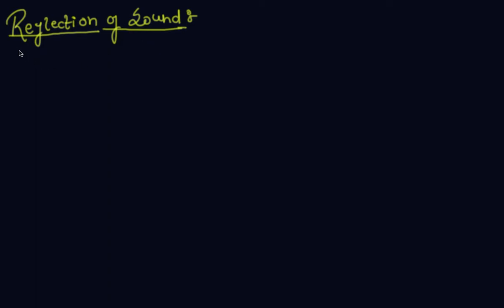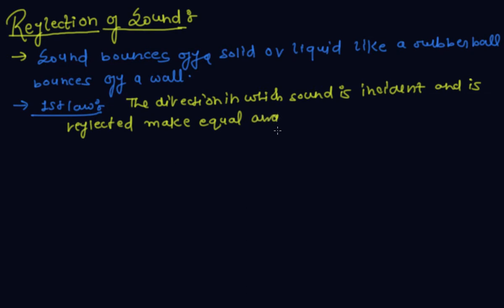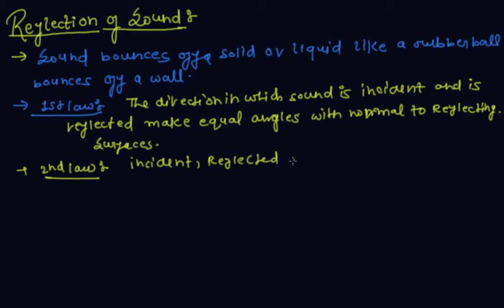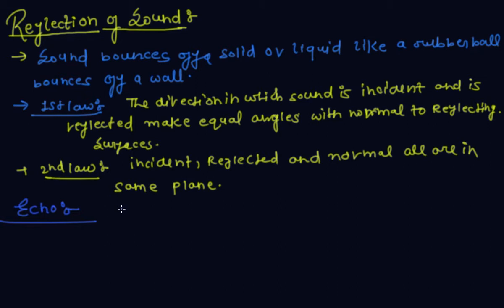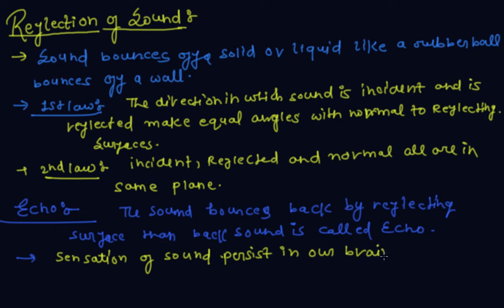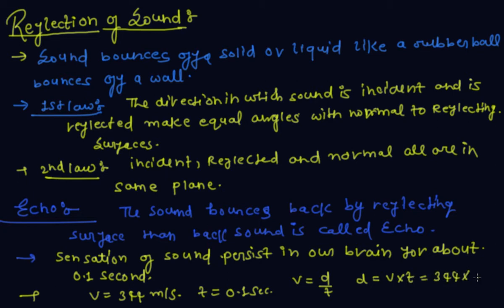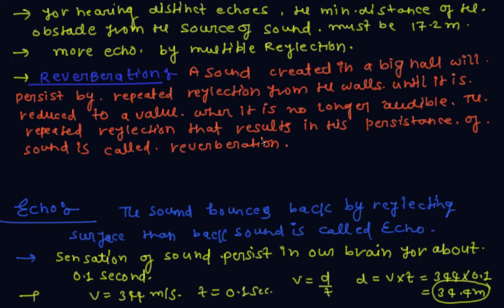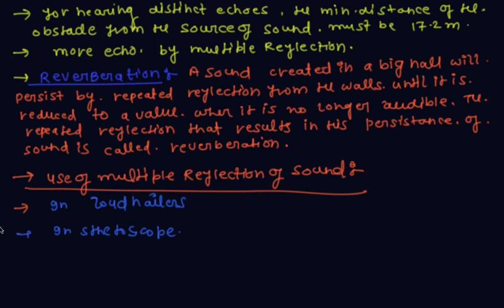Reflection of Sound and Echo | Class 9 Physics Sound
Reflection of Sound and Echo | Class 9 Physics Motion by Pratyanhsu Porwal